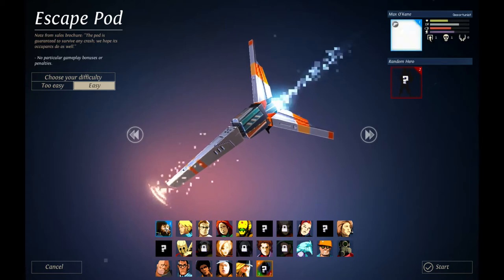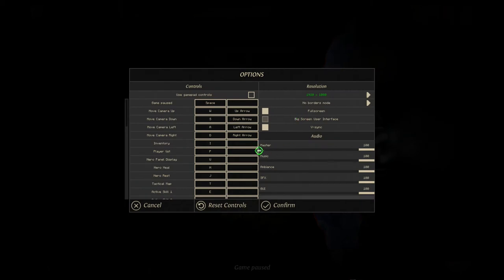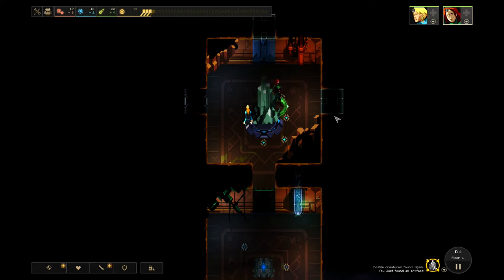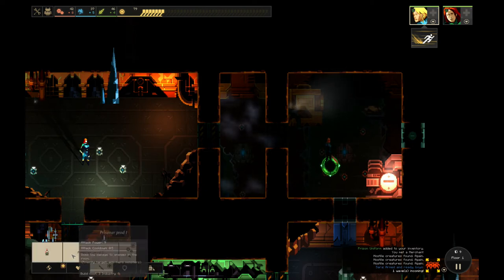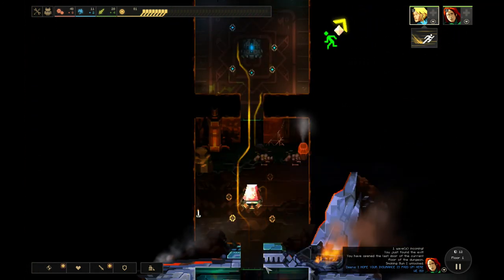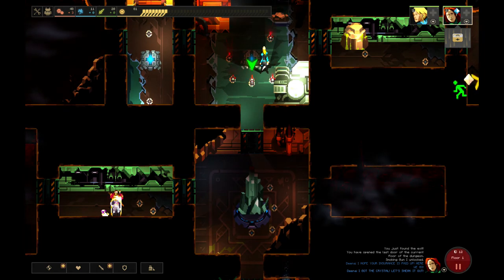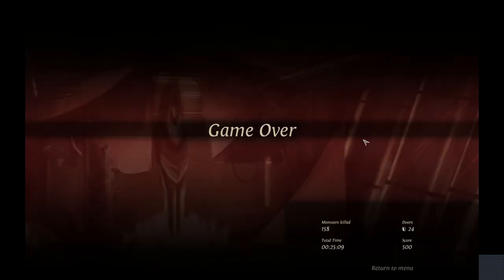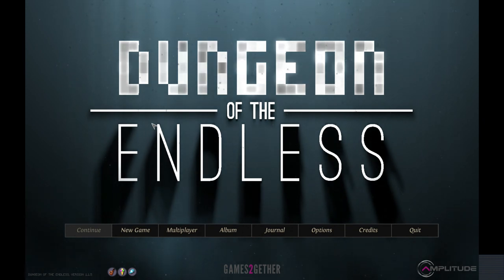Sunday Morning Coffee – Dungeon of the Endless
This is a game I play from time to time and I finally got time to sit and play it without an audio errors. Go me!  The runs in this game can go from 15 minutes to 4 hours depending on how much thought and planning you put into the game.